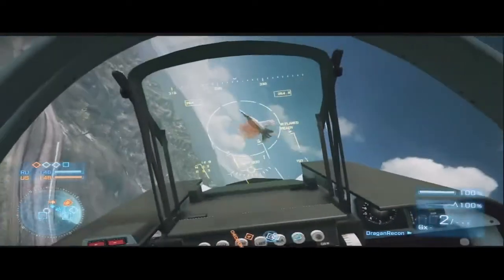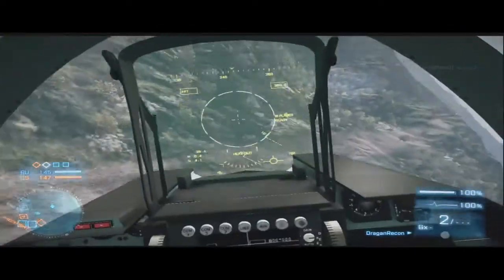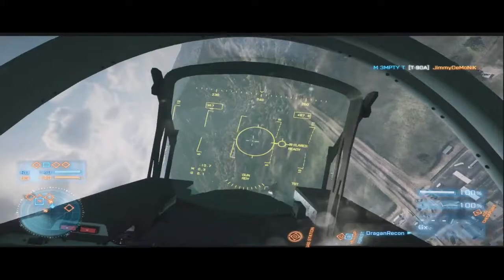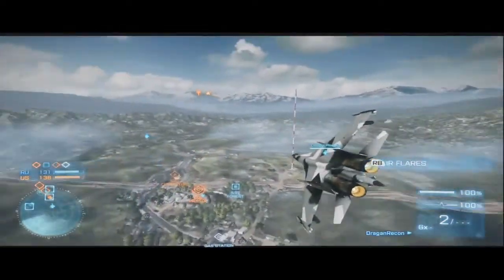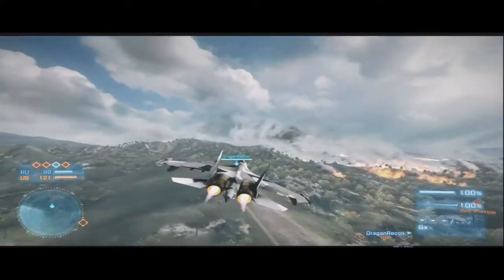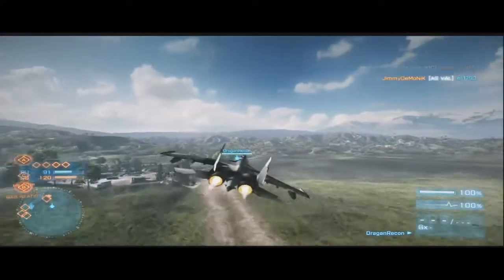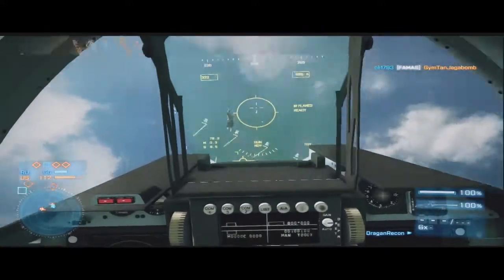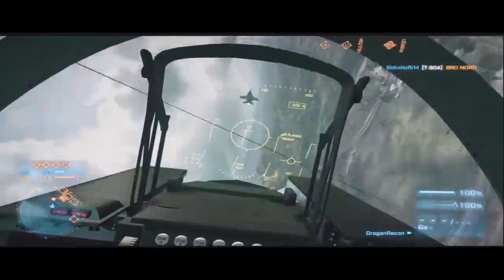BF3 (360) - Jet Tips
BF3 (360) gameplay. Going over some basic stuff for jet combat that works well for me, maybe it will work for you too .